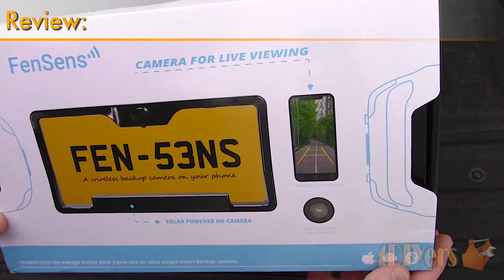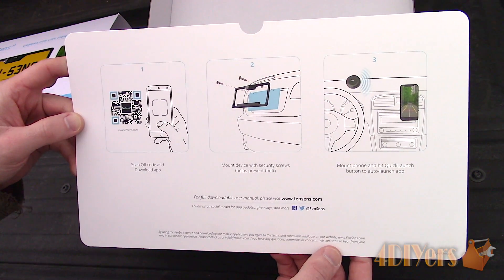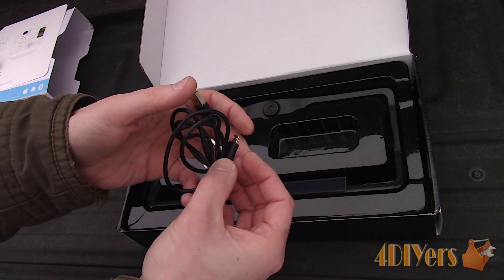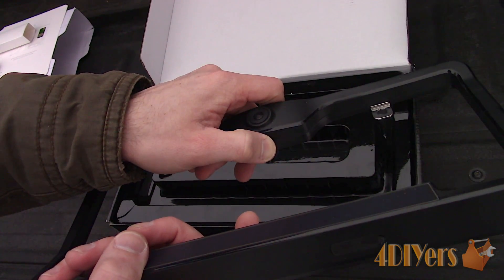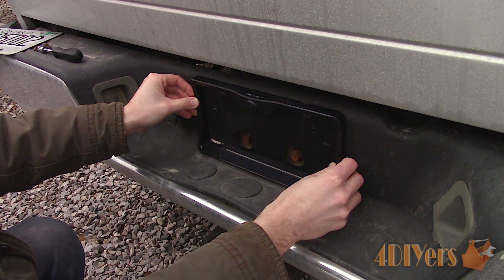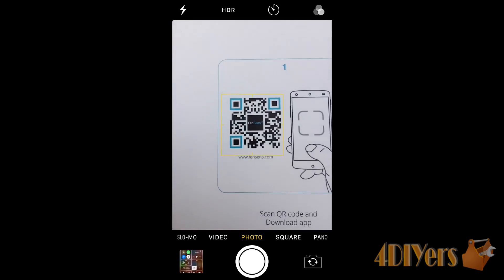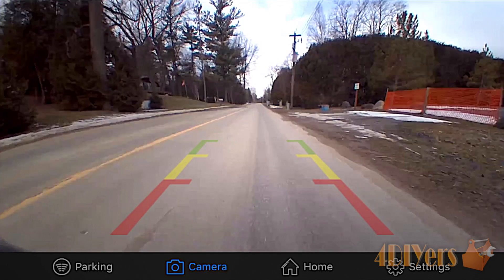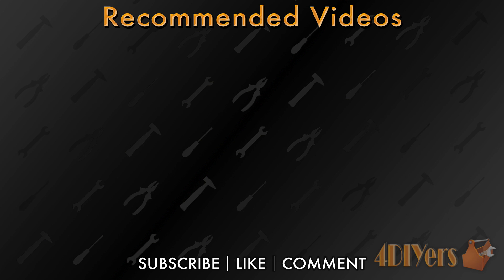Review: FenSens Wireless HD 1080p Backup Camera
Video review on the wireless back-up camera by Fensens. This is a direct bolt-on set up, absolutely no wiring is needed. Installing this is literally like bolting on your license plate. This is a wireless camera that works over a wifi signal and you’ll see that in a moment. You will need an Android or iOS device, I have an iPhone for this demonstration which you’ll see in a moment. As you see it comes in a well-presented package with the specs printed on the outside.

While this does have a charging port on the bottom for an initial start-up, there is a solar panel intergraded into the frame so that means it doesn’t need to be charged and there’s no wiring for a power source.

This can be mounted on the front and rear of the vehicle, great for getting into those tight parking spots, if you have movement issues, or if your vehicle has bad blind spots. It can even be used to get the license plate numbers of tailgaters. It has an IP65 rating which means it’s completely protected from dust and protected from low-pressure water ingress from any direction. It is also designed to work in temperatures as low as -10C or 14F to as high as 50C or 122F

The camera has a high definition, rated at 1080p and can be used with both Android or iOS devices, alerts can be activated on your device as well to enhance usability. Included with the license plate frame camera is a wireless activation button that can also be used which prompts the app on your phone. This can be mounted anything in your vehicle with the double-faced adhesive on the rear. This uses the sample model of battery typically found in keyless remotes.

Supplied with the camera is the hardware, along with an additional micro USB cable for charging the camera. As per their recommendations, the camera should be charged for 2-3hrs before the initial installation. It’s designed to fit around standard North American license plates. The construction of the frame is very rigid and doesn’t affect the visibility of your license plate. This is especially important when your license plate has a date sticker.

Underneath the camera is a small button, this is to turn the camera on or off. Press and hold the button, this will be followed by a blue led which blinks twice to indicate the camera is on. Press and hold again for a few seconds, release, and a red led will blink, indicating the camera is off.

The frame rate keeps up with no problem over a wireless signal. There’s isn’t any delays in the footage. The camera can be viewed in both portrait and landscape mode. You’ll see landscape mode in a moment.

You’re able to see the edges of the bumper cut out for the hitch and license plate area so this gives you an idea of how wide the view is. If I did have a hitch ball installed, you’d have no problem seeing that for lining up a trailer. Compared to the Tacoma, while I have a short wheelbase Dodge Ram, seeing where I’m backing up to a trailer can be pretty hard, especially with a small trailer.

If you’ve seen my head unit install with a back-up camera, that will give you a good idea what’s involved to install a wired camera, it’s certainly much more work-intensive than compared to this.

Overall I have to say this is a great option for someone seeking a feature such as this. It can be set up in under 10min, minimal tools and skills are needed for the install, most people already have a smartphone so no additional screens in your interior, and it can be transferred from one vehicle to another. The only additional thing I would add is tamperproof fasteners. While the subtle design blends in well with your vehicle, the tamperproof fasteners are just an extra deterrent.